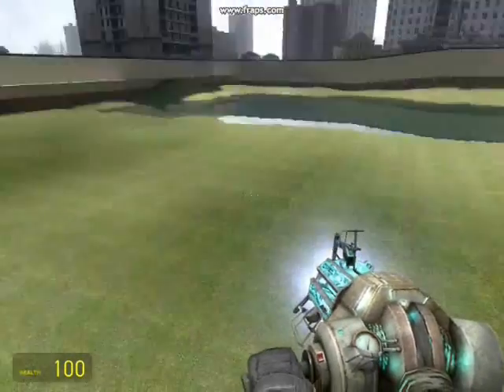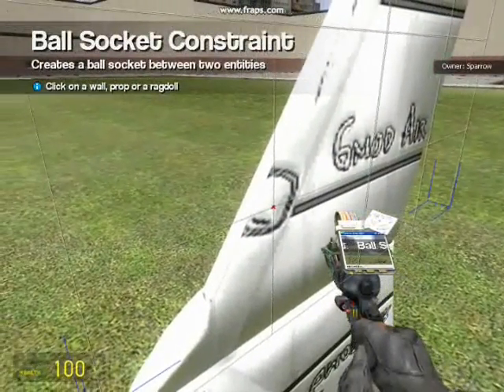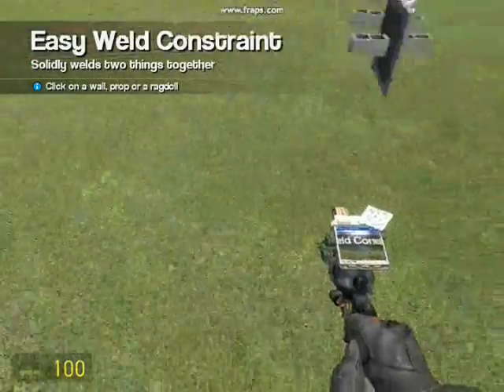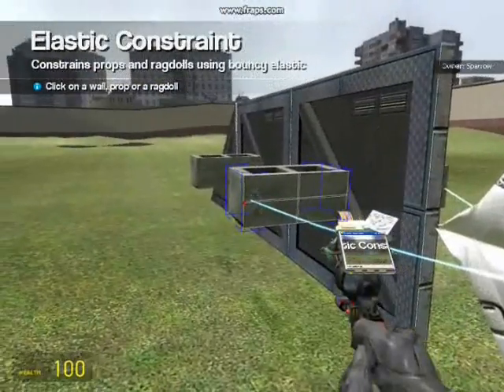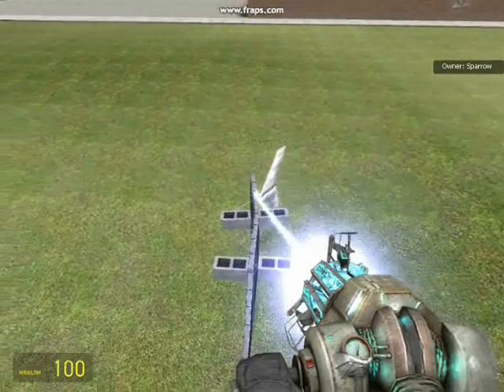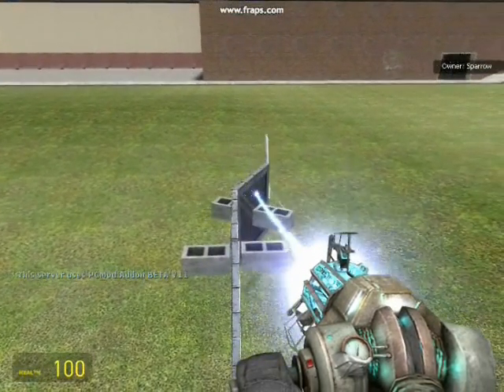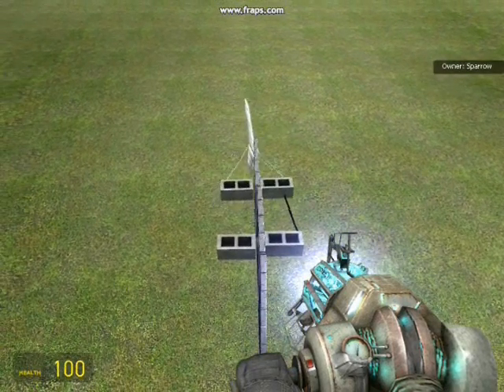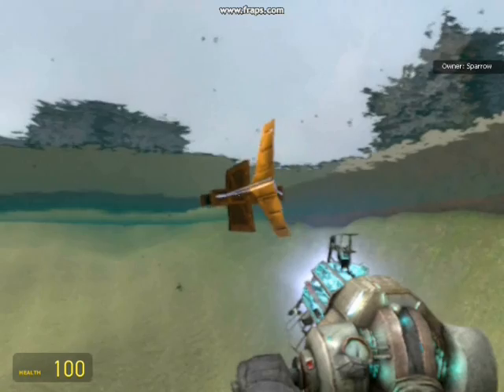Gmod tutorial how to make a fish with fin tool part 2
Gmod tutorial showing how to make a working fish with fin tool